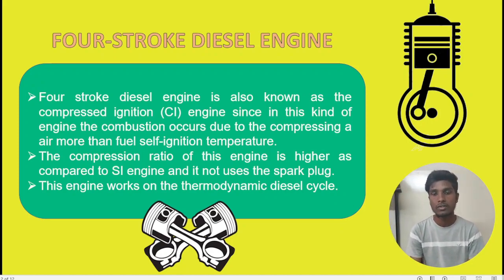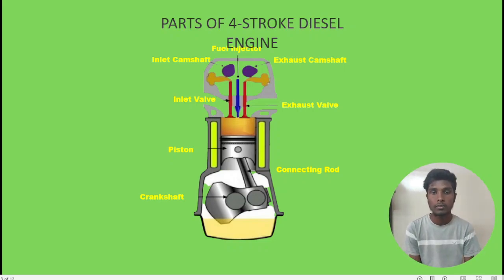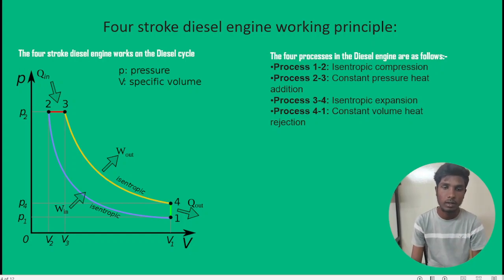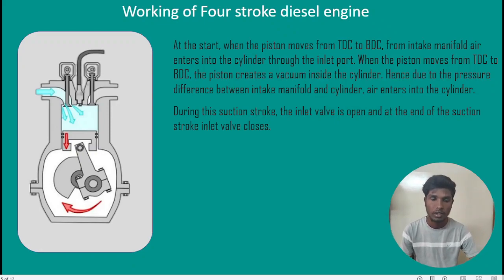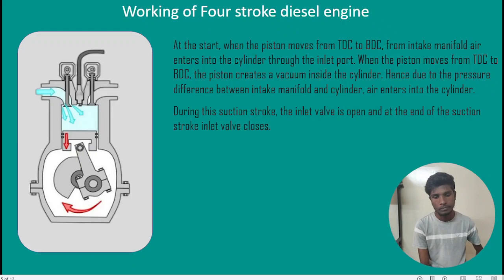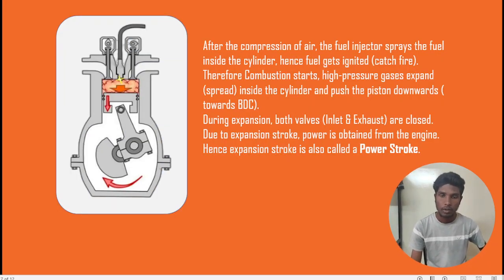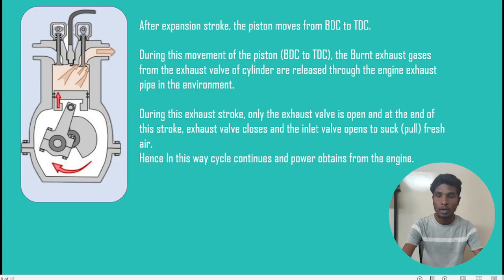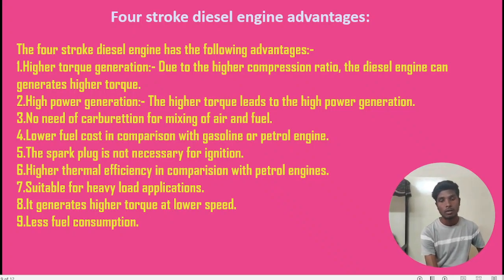4stroke diesel engine